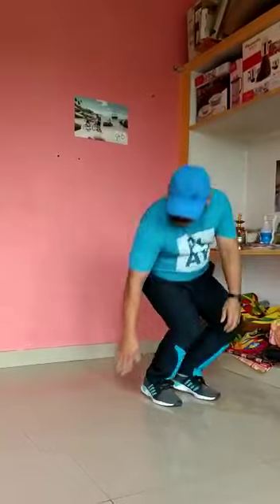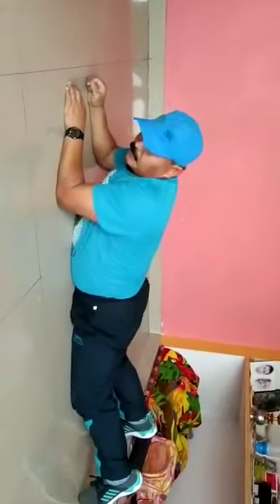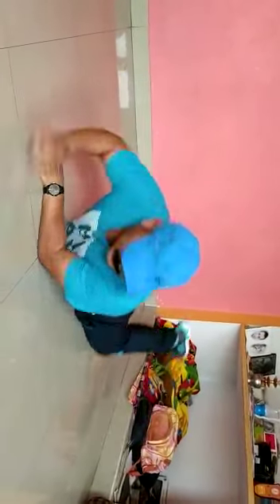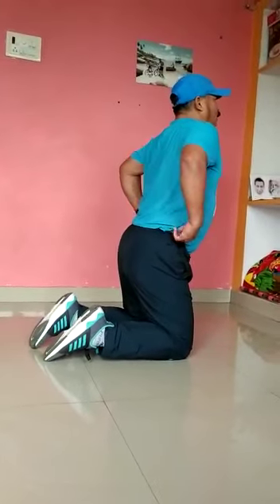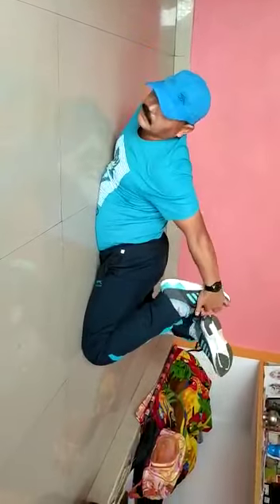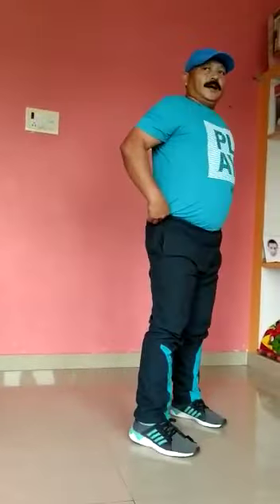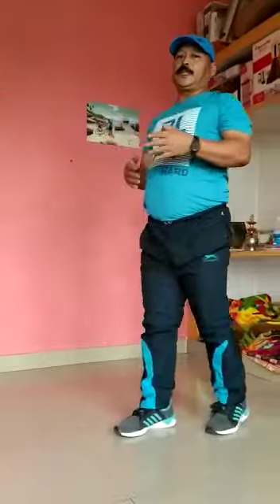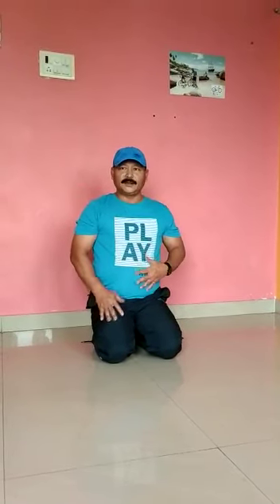Warm-up Exercise & Physical Education Training(For Grade 6 to 10)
Warm-up Exercise &
Physical Education Training.
For Grade – 6 to 10
By Trainer: Mr. Bijoy Kumar

G.D.Goenka Public School, Gaya